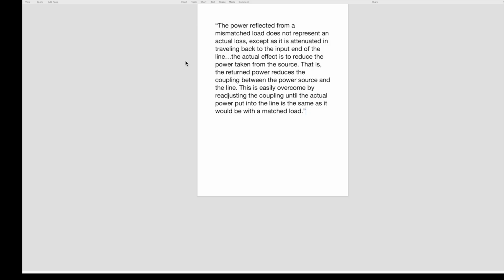Ham & CB Myth - Without a Tuner Reflected Power Destroys Your Transmitter!!